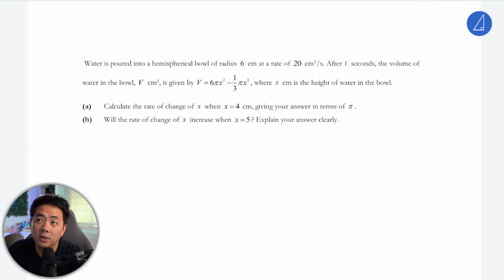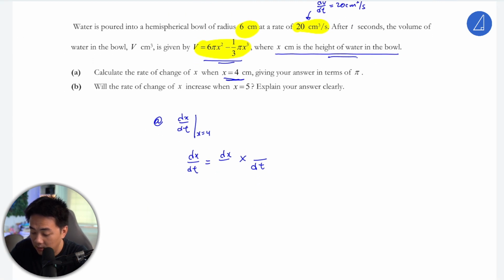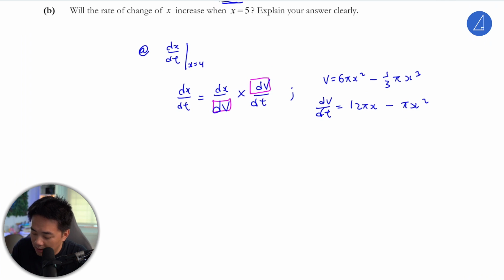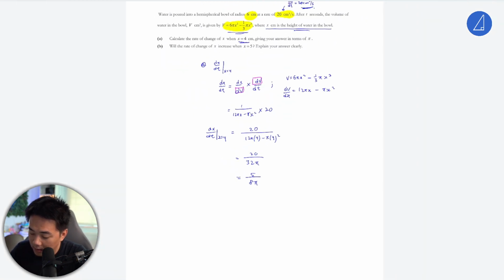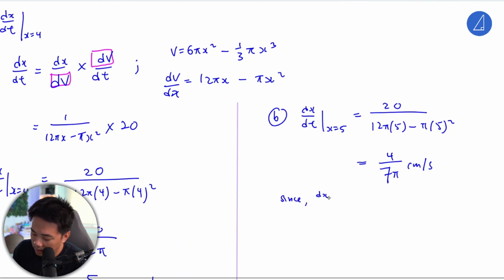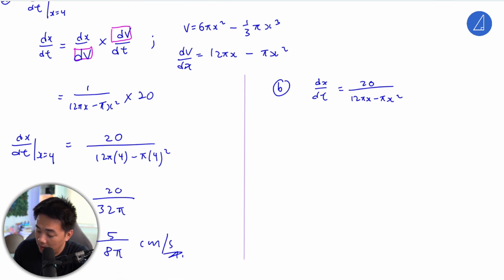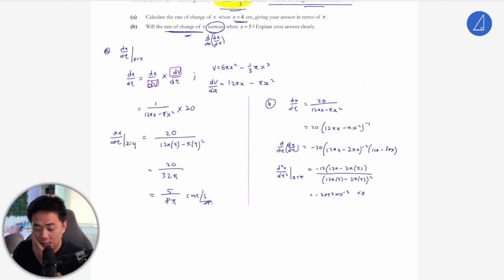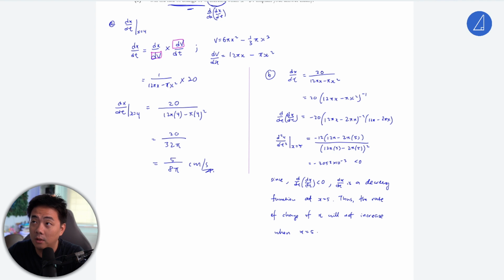🧮Applications of Differentiation🧮: Finding the Rate of Change of Height of Water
✏️ Topic: Differentiation And Its Applications